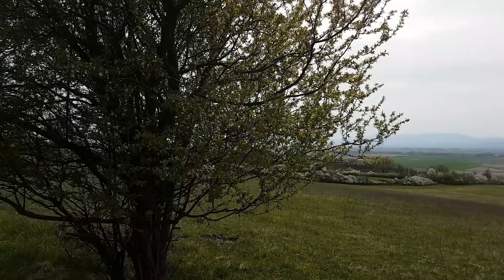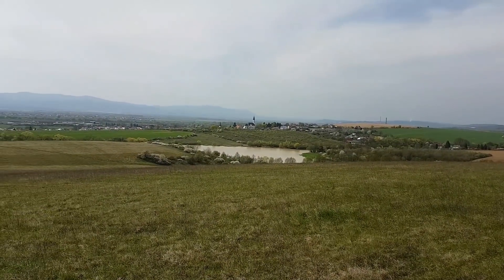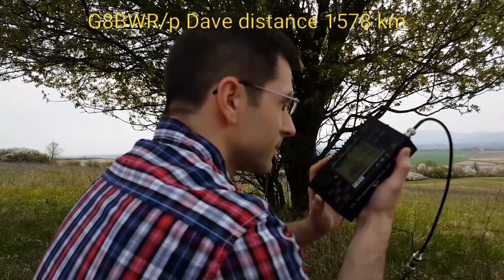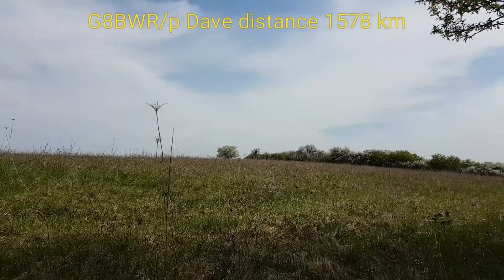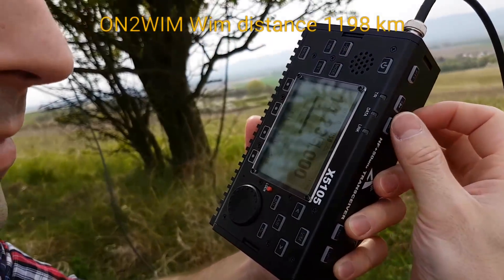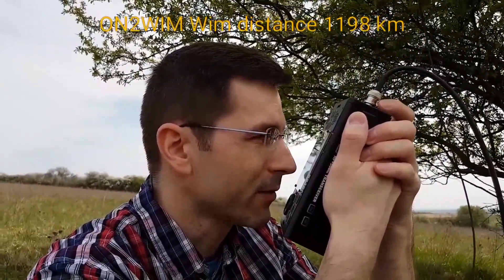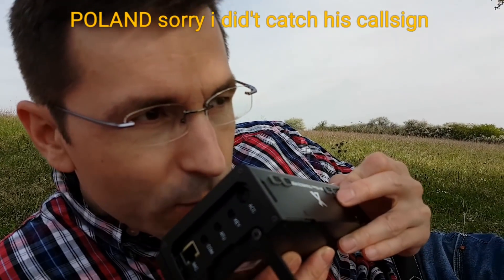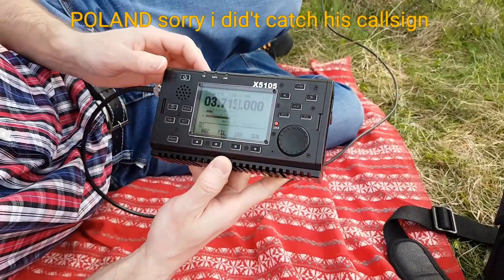Successful QRP trip with new whip antenna + XIEGU X5105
This was my first test of new Moonraker SPX-100 portable whip antenna. It's a multiband antenna, working from 80m to 6m! And it's doing really good job! I have done this QSOs: On 20m - G8BWR, ON2WIM, TM3Y, IZ1GDB and on 80m SP8BJU Wlodek.